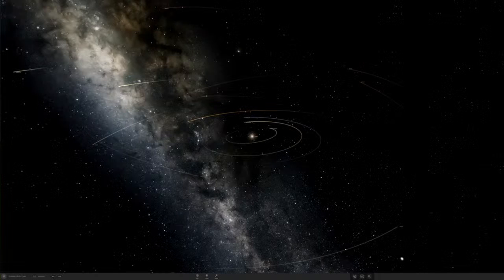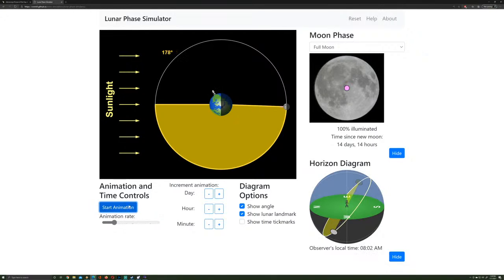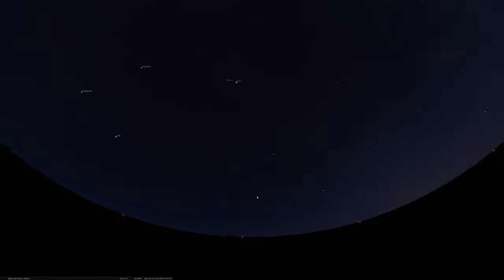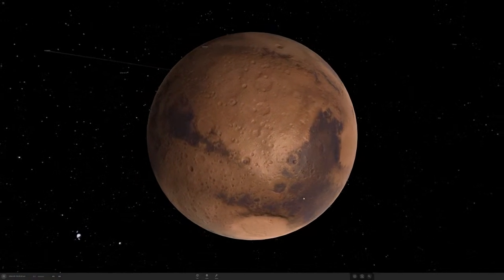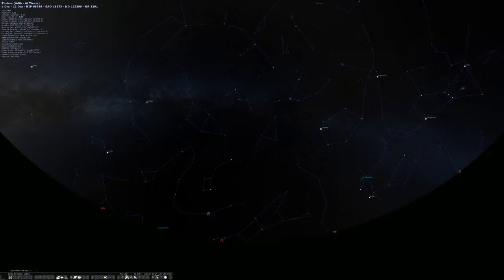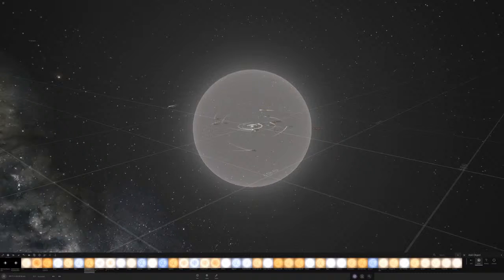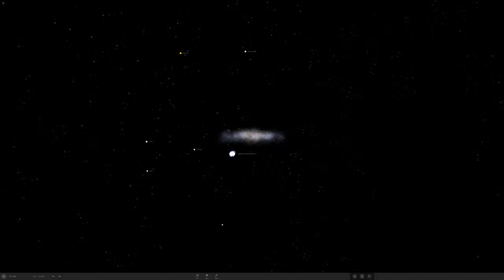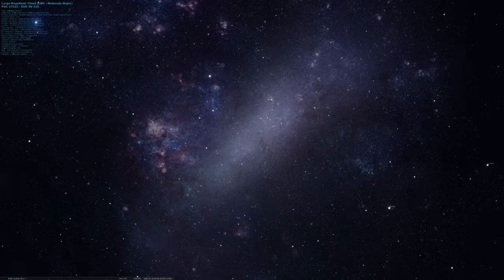Monday 4/1/2020 - Astral Observatory - Free planetarium show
Our free planetarium show is live on Twitch, Facebook, and YouTube. Please bring a snack and join us for some live questions/answers as well as learn your way around the night sky.